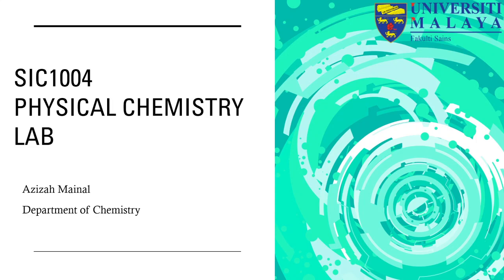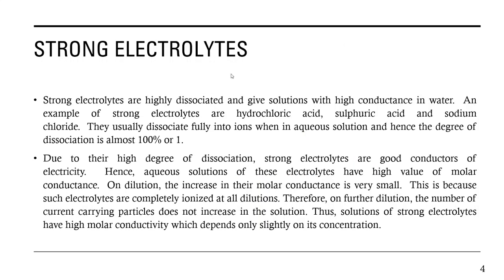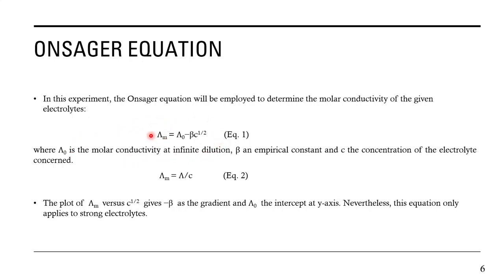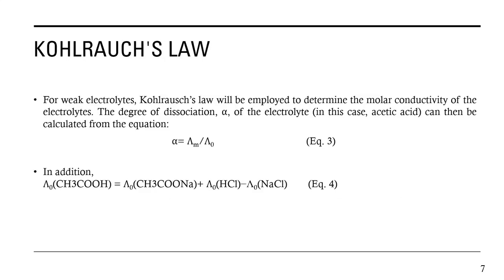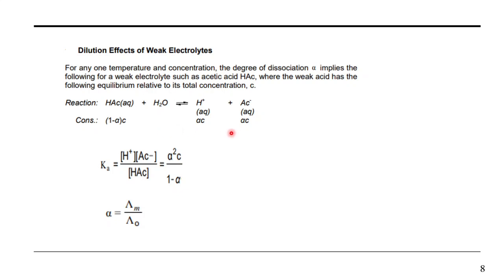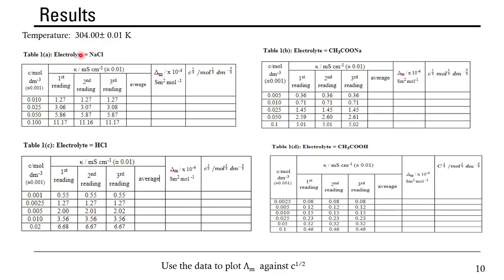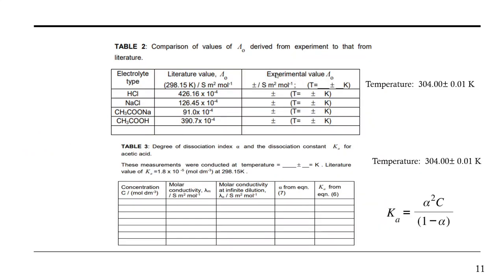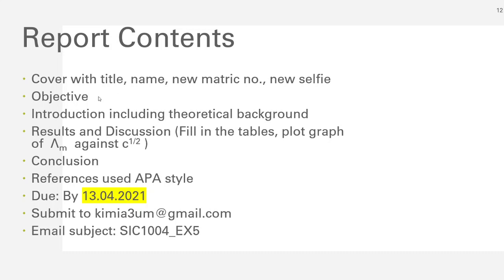SIC1004 EX5 Molar Conductivities of Aqueous Electrolytes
Strong and weak electrolytes